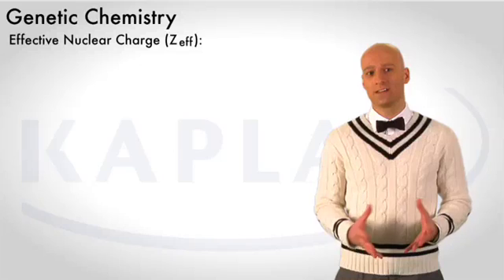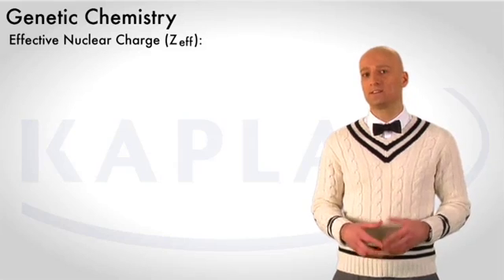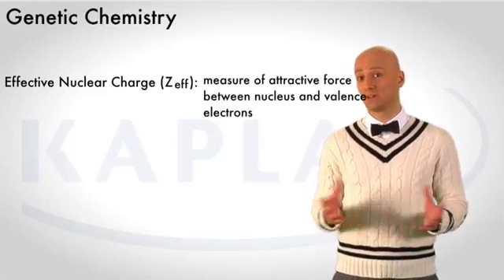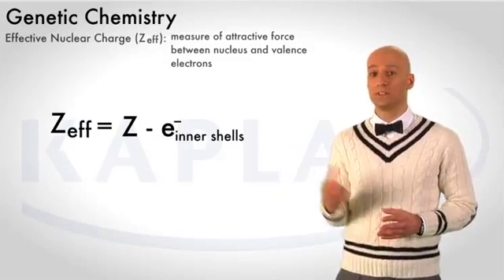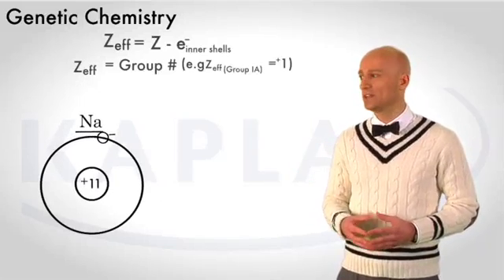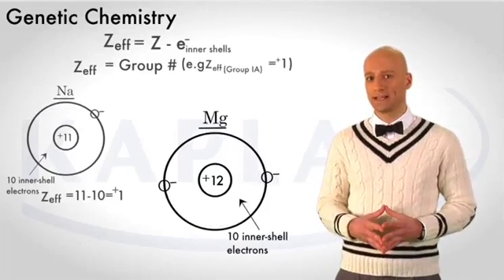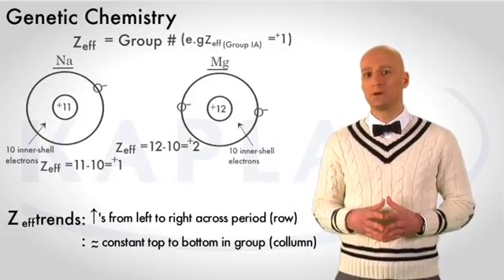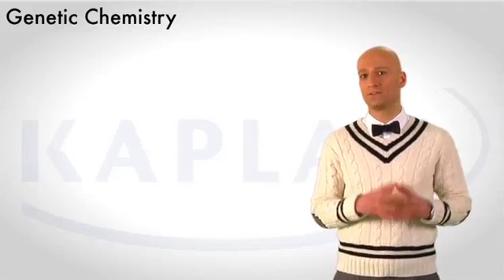MCAT General Chemistry: Effective Nuclear Charge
In this MCAT study guide video from the Kaplan MCAT course, Dr. Jeff Koetje discusses effective nuclear charge as tested on the MCAT. Note that the MCAT tests critical thinking, not just science recall, mastery of certain science concepts is a prerequisite for the test.